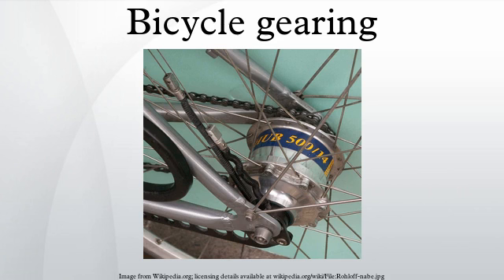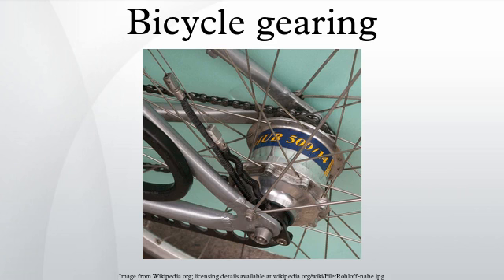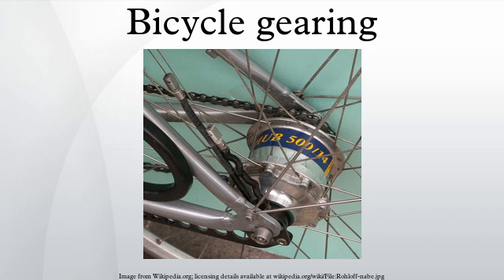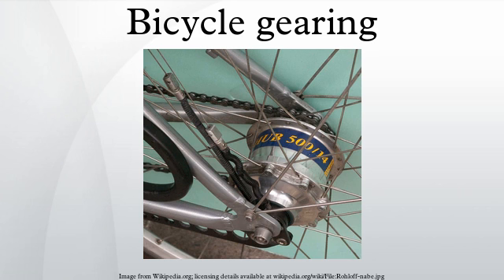Bicycle gearing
Bicycle gearing is the aspect of a bicycle drivetrain that determines the relation between the cadence, the rate at which the rider pedals, and the rate at which the drive wheel turns.
On some bicycles, there is only one gear and the gear ratio is fixed. Many contemporary bicycles have multiple gears and thus multiple gear ratios. A shifting mechanism allows selection of the appropriate gear ratio for efficiency or comfort under the prevailing circumstances: for example, it may be comfortable to use a high gear when cycling downhill, a medium gear when cycling on a flat road, and a low gear when cycling uphill. Different gear ratios and gear ranges are appropriate for different people and styles of cycling.